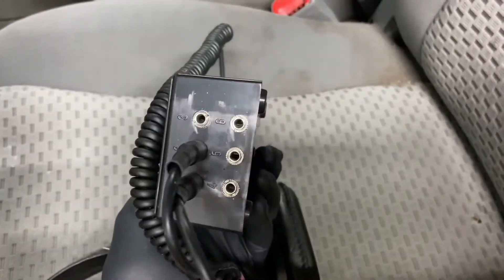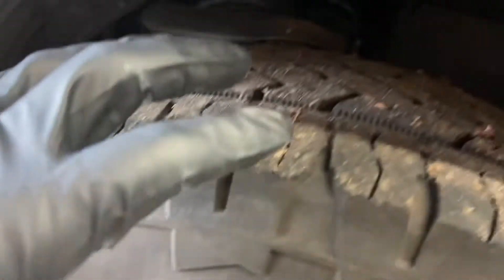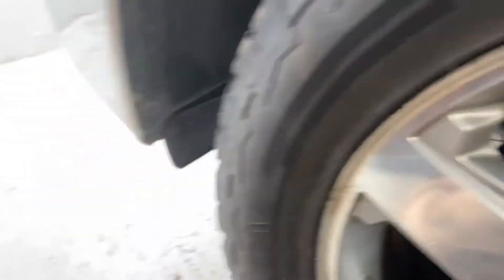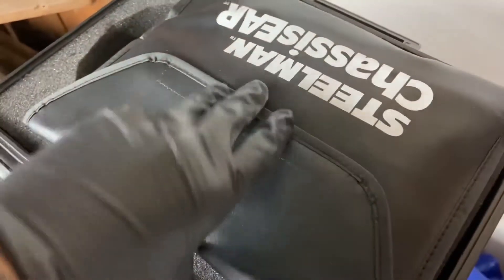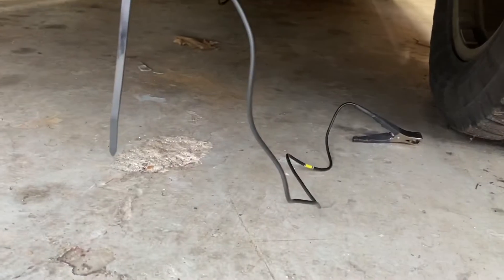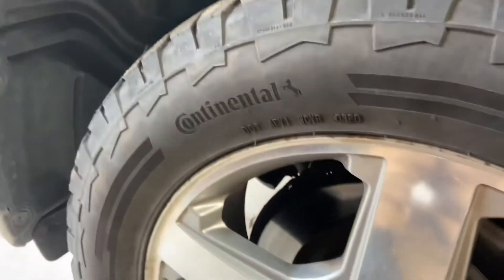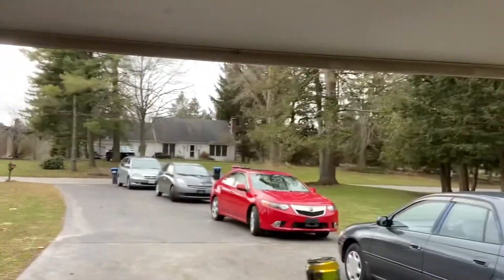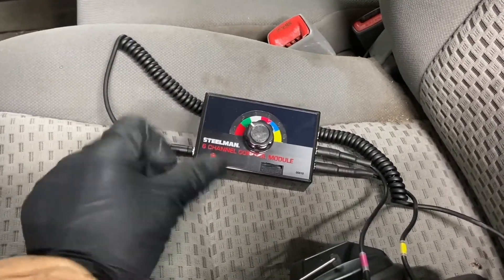Find ANY Suspension Noise/Clunk With This SIMPLE Tool!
In this video I demonstrate and review the amazing usefulness of the Steelman chassis ear. In this particular demonstration, I show how easily the tool identifies a noise￼ in a wheel bearing versus a differential, and also explain how useful it is in isolating a front end clunk￼

STEELMAN ChassisEAR Electronic Squeak and Rattle Finder Auto Diagnostics Tool, 6 Microphone Clamps with Leads, Over-Ear Headphones